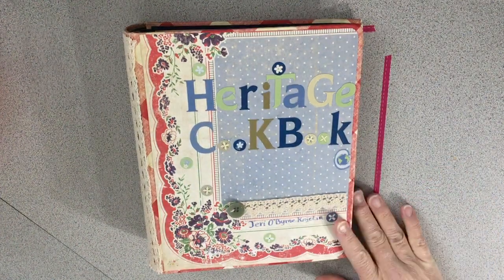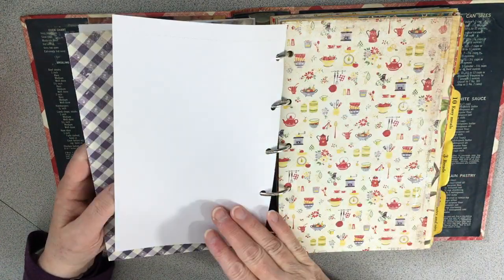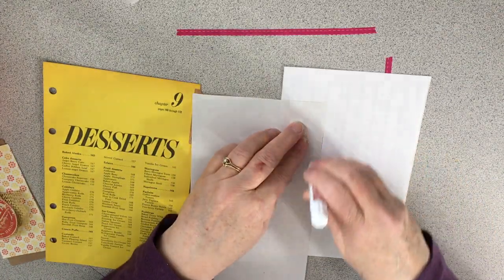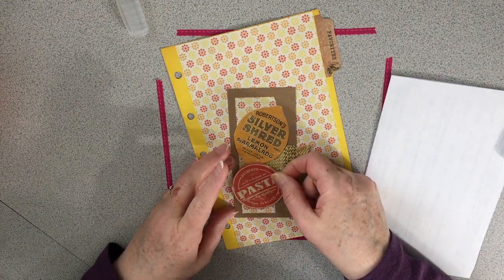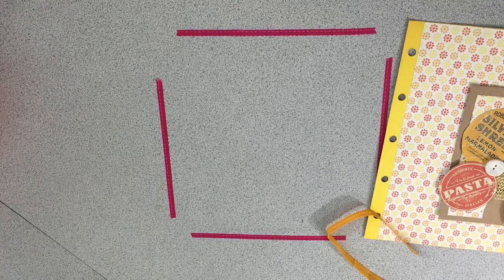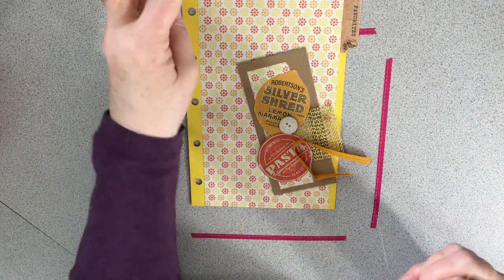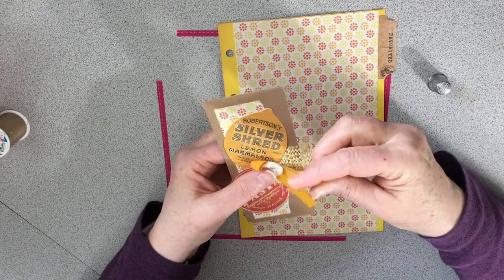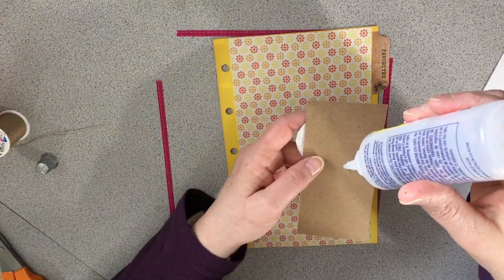Heritage Cookbook Binder Junk Journal: Process Video #1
I finally have time to decorate and embellish my vintage Better Homes & Gardens Cookbook I got from my mom and make it into a family heritage cookbook. Thanks again to Sandy who gave me so much of the lovely vintage cookbook ephemera.